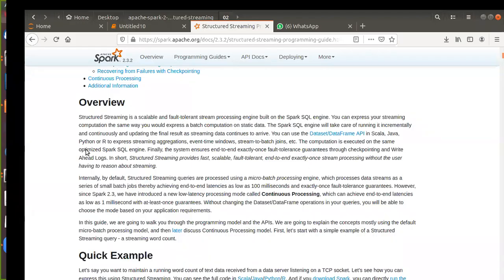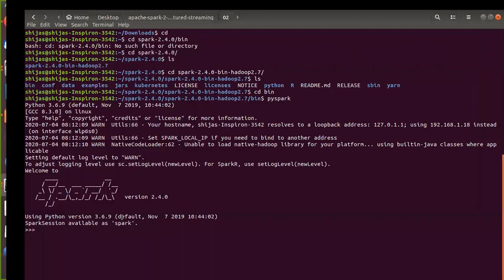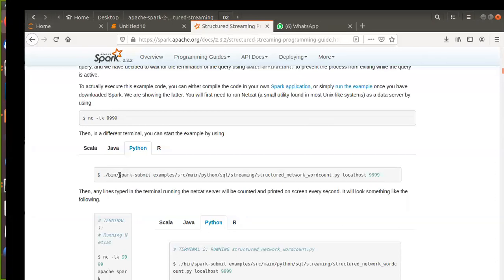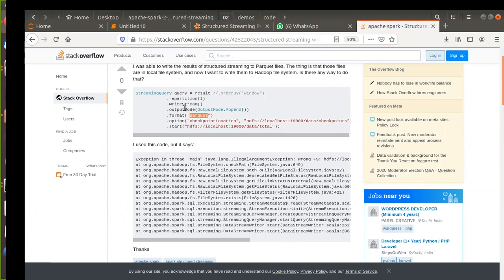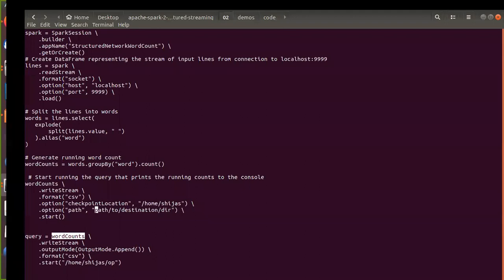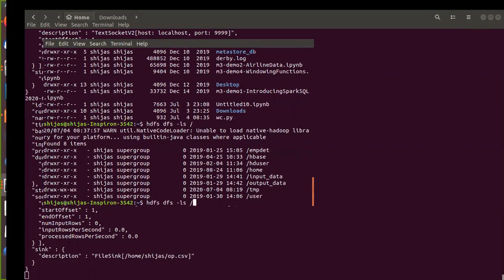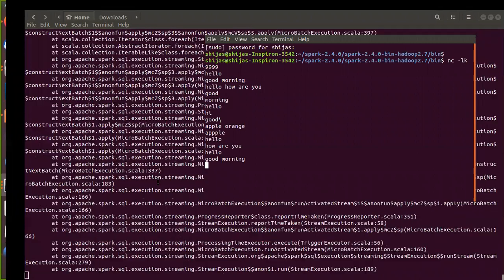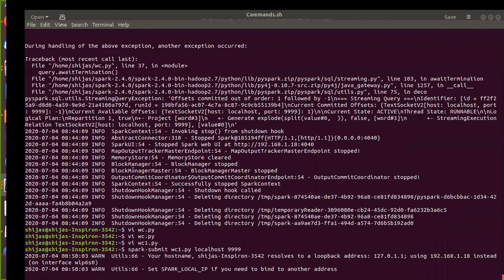Spark 4th July 2020 (Part 1)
PYTHON TRAINING IN Kerala, BIG DATA TRAINING IN Kerala, MACHINE LEARNING TRAINING IN Kerala, ARTIFICIAL INTELLIGENCE TRAINING IN Kerala, DATA SCIENCE TRAINING IN Kerala
PYTHON TRAINING IN Kochi, BIG DATA TRAINING IN Kochi, MACHINE LEARNING TRAINING IN Kochi, ARTIFICIAL INTELLIGENCE TRAINING IN Kochi, DATA SCIENCE TRAINING IN Kochi